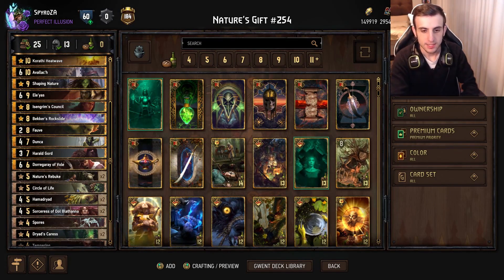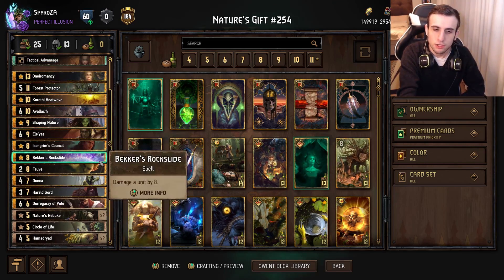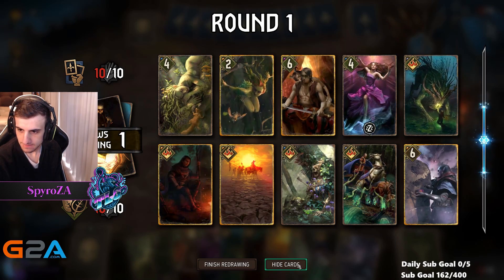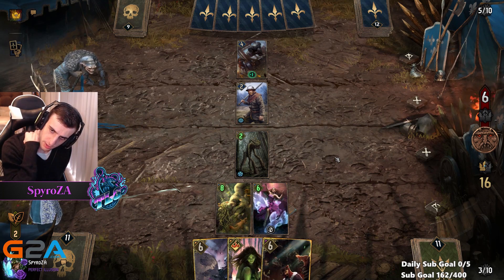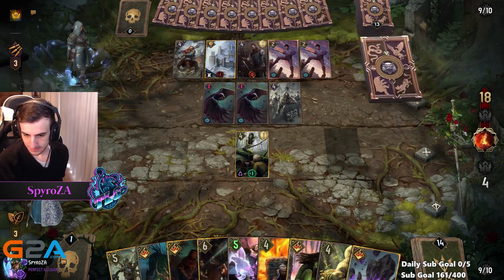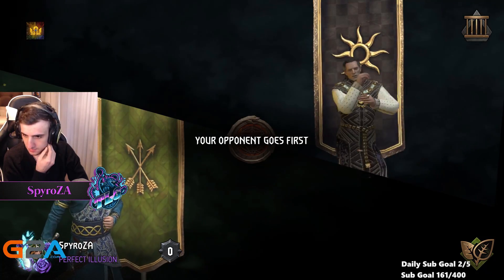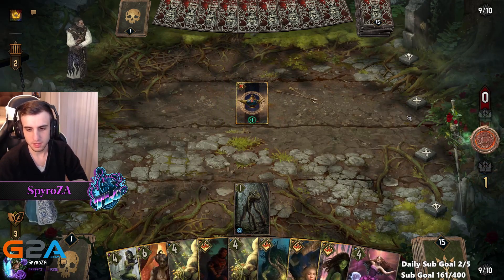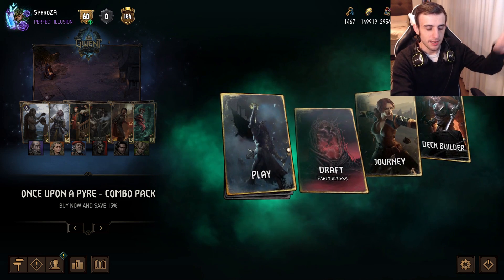[Gwent] Anti NG Symbiosis (Deck Guide)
Hello everyone!

Today we will take a look at a non devotion ST list which performs pretty well vs NG. With multiple purifies and ways to disrupt poison as well as double/quad joachim this deck does an excellent job at pressuring ng out of round 1 and then bleeding them dry round 2 while also having okayish matchups into other meta decks too.

This deck loves to win round 1 and aggressively bleed round 2 while preserving the short round win con of gord in many cases. Surprisingly this deck still has a decent amount of points despite the lack of devotion pay-off and with the addition of heatwave and rockslide, this deck also has a lot more control options than before.

Into +Deck Discussion (0:00)
Game 1 (10:19)
Game 2 (19:48)
Game 3 (28:14)